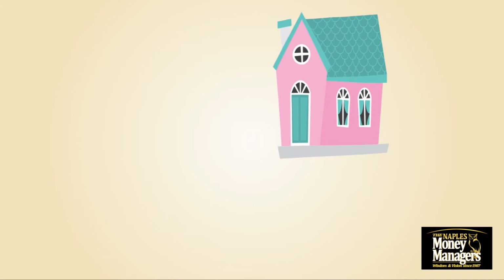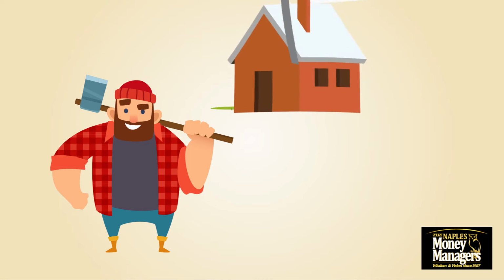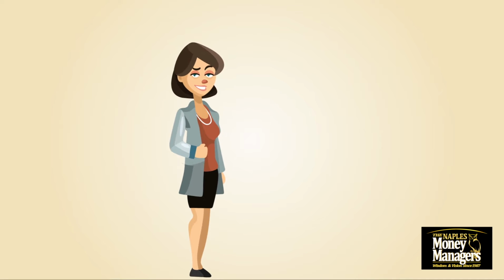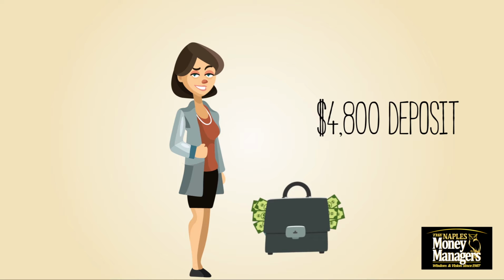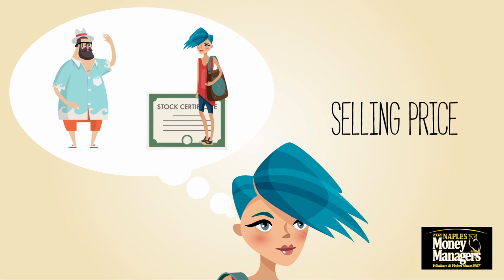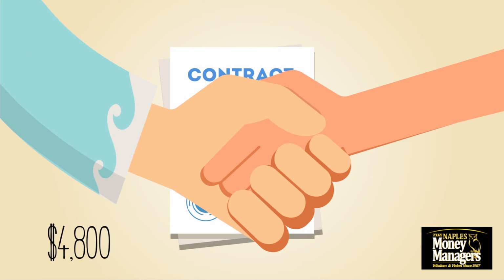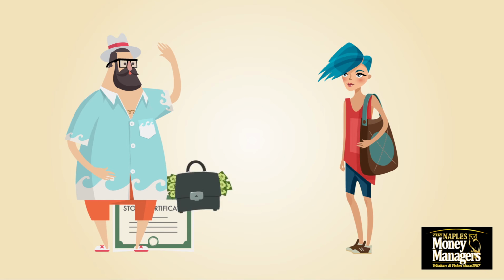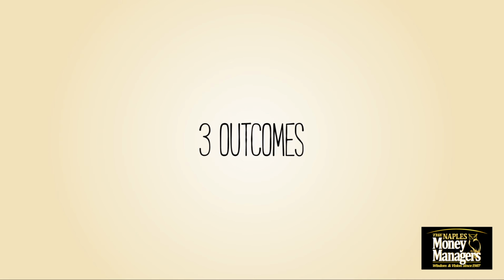Covered Call Option Basics: The Good, The Bad & The Ugly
Do you just buy stock and HOPE?  Why not take control over your stocks, lower your risk and create more income.  Learn how from our animated video on Covered Call Option Basics

This video has been designed for general illustrative and educational purposes only, does not purport to show actual result and does not constitute an offer to sell or a solicitation of an offer to buy any security.  No representation, warranty or undertaking, stated or implied, is given as to the accuracy or completeness of the information presented.  Past performance does not guarantee future results.  All investing involves risk of loss including the possible loss of principal.